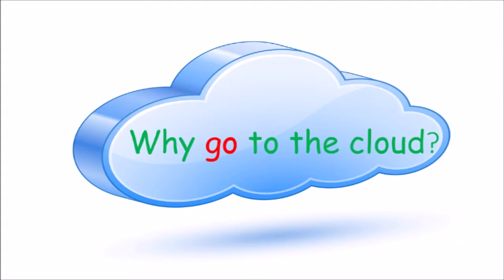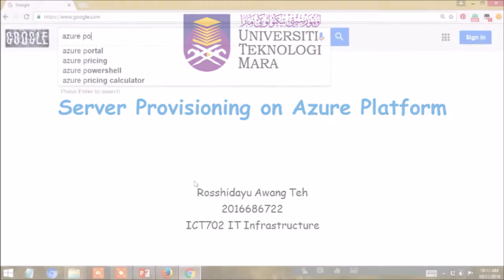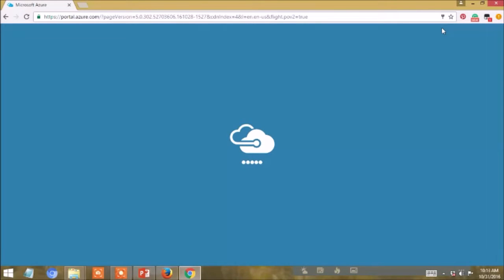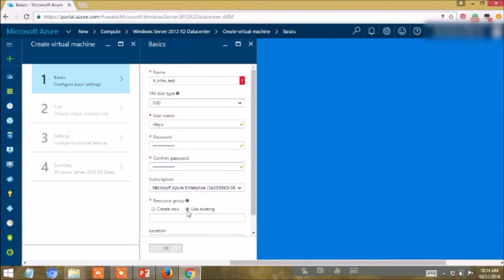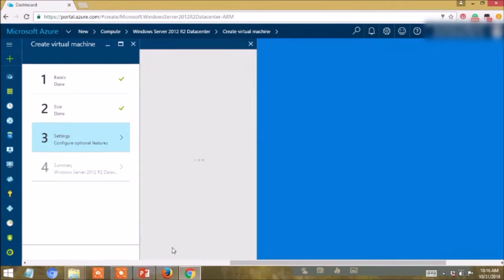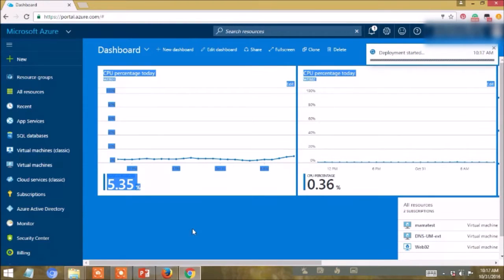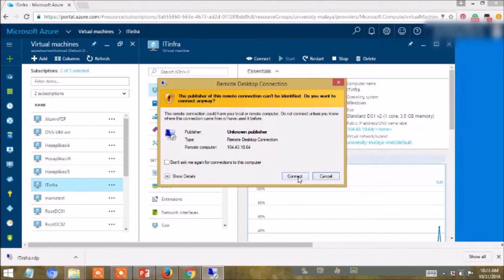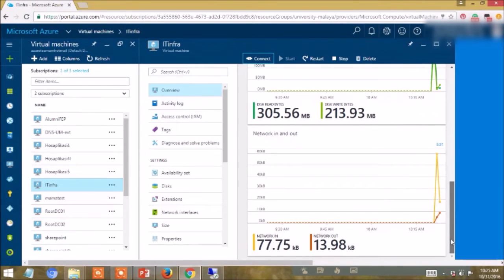Server provisioning on Microsoft Azure platform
A video of step by step server installation on Microsoft Azure platform.